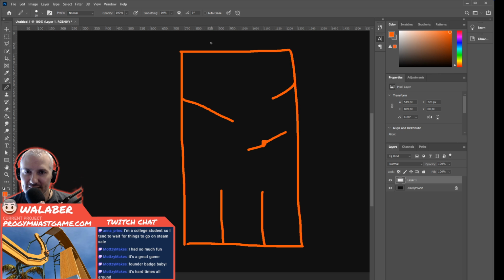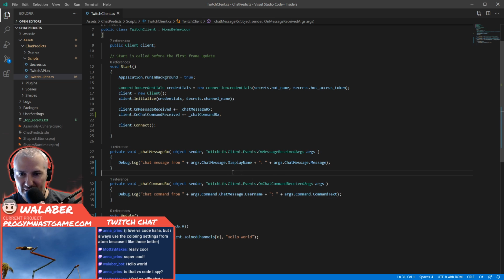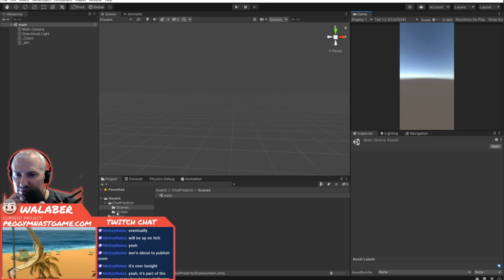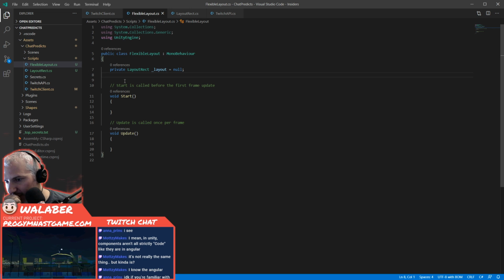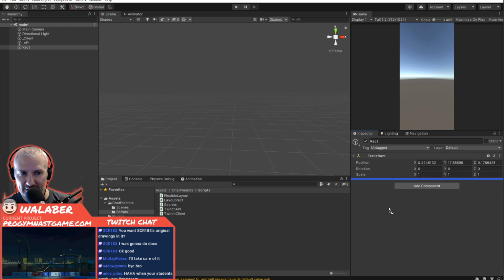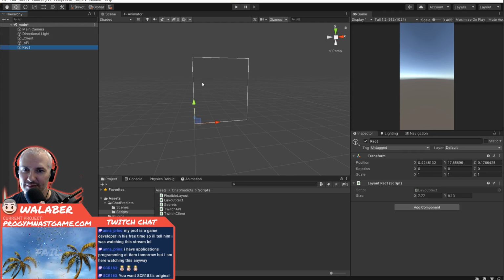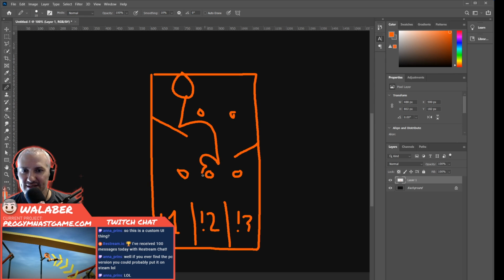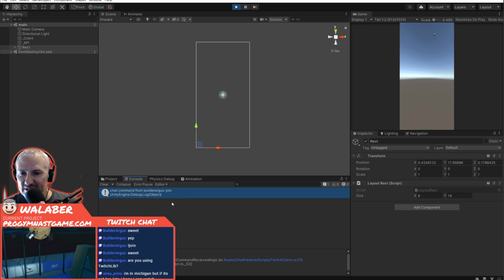Making a twitch chat game in Unity! [Ep. 1]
Making a simple game that interacts with chat on twitch using Unity, Episode #1: Setup and basic layout system.